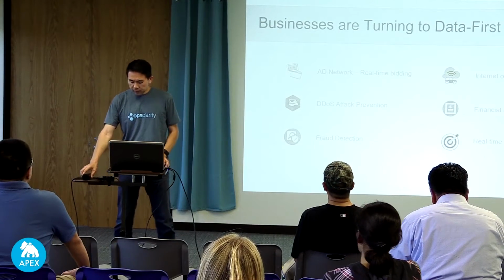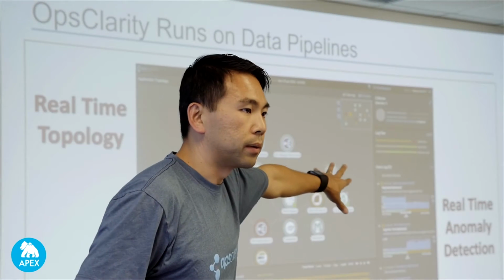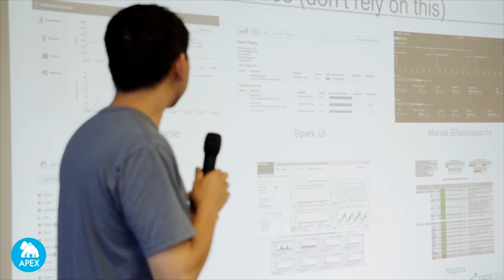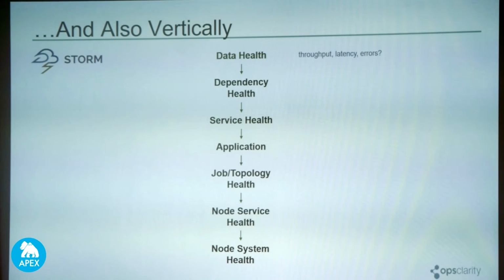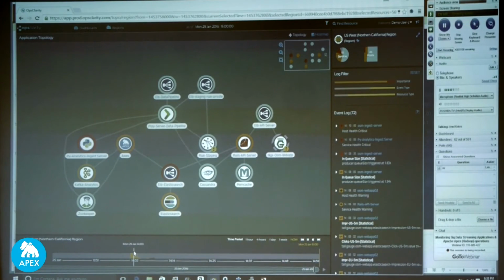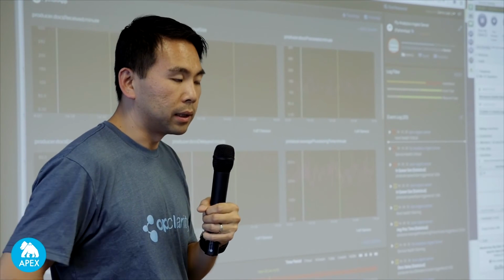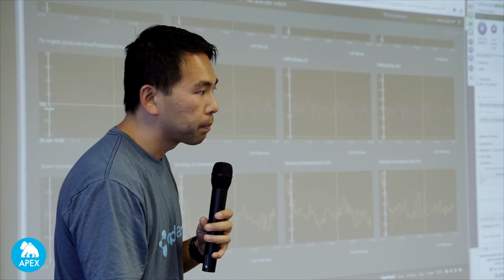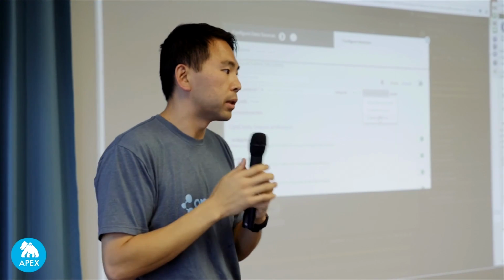Meetup: Monitoring Big Data Streaming Applications & Apache Apex (Hadoop) operations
SJ Meetup 6/1/2016Presenter: Alan NgaiDescription:OpsClarity is a performance monitoring solution for stream processing applications. In additional to providing deep component monitoring it leverages data science to proactively identify anomalies across the entire data pipeline and correlates issues across the data and app tier to identify common concerns that impact business. OpsClarity automatically discovers the entire app and data topology and is years ahead of anything else in how it leverages the rich meta-data and network dependency context captured through the topology to provide rich analysis and fastest correlated troubleshooting. This talk will additionally cover integration with Apache Apex.